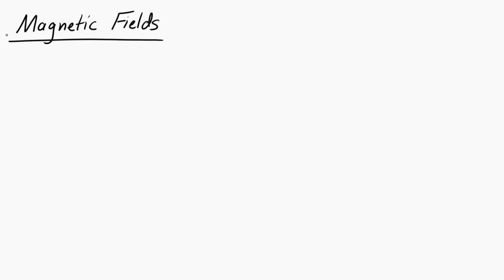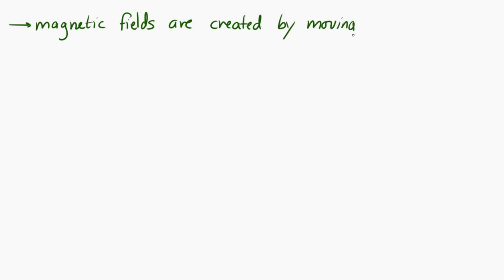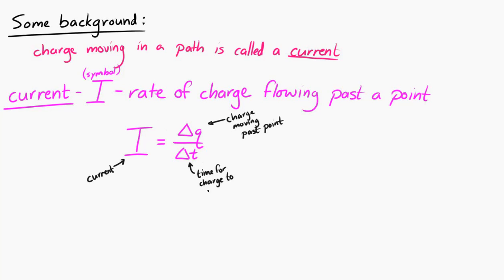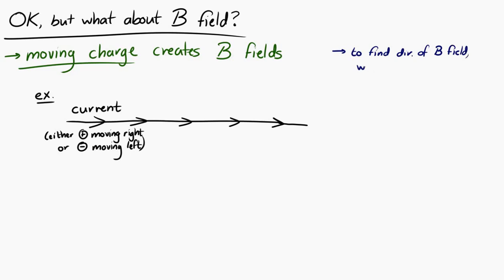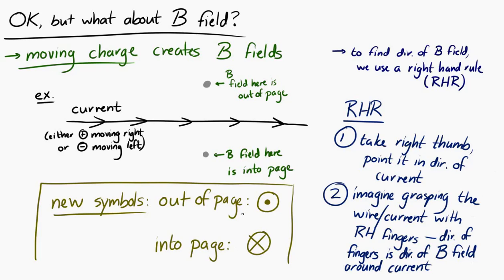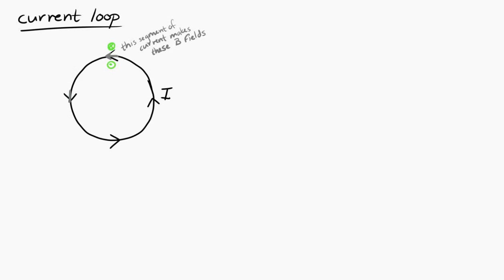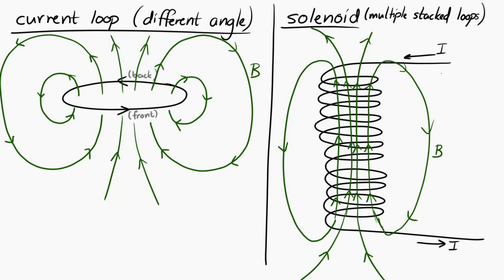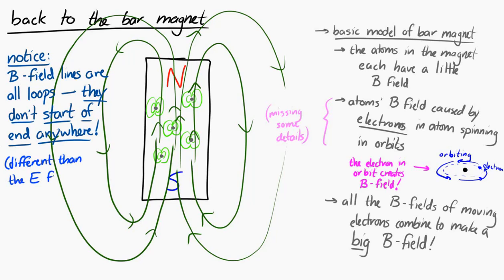Magnetic Field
This video introduces magnetic field (and also, briefly, current). It also introduces the first right hand rule.